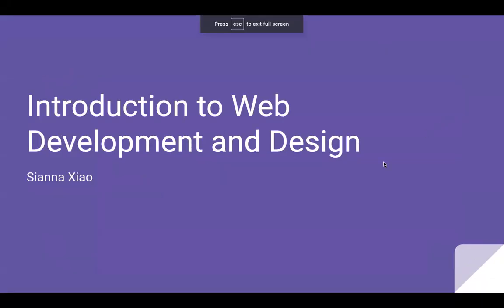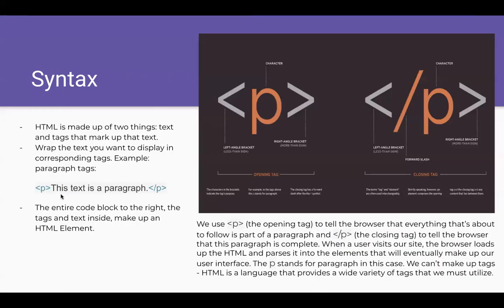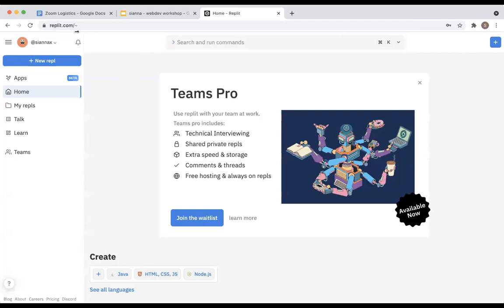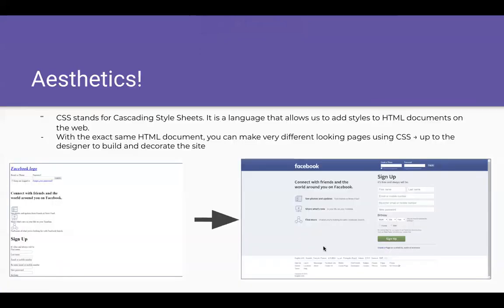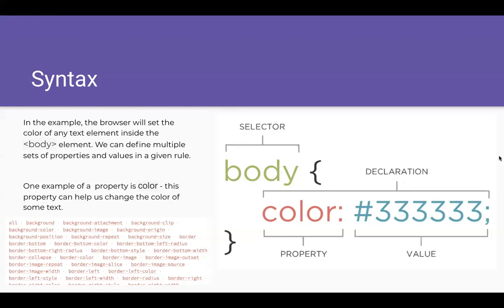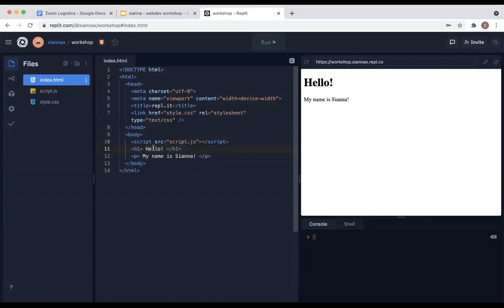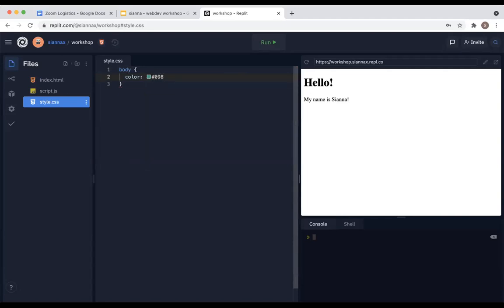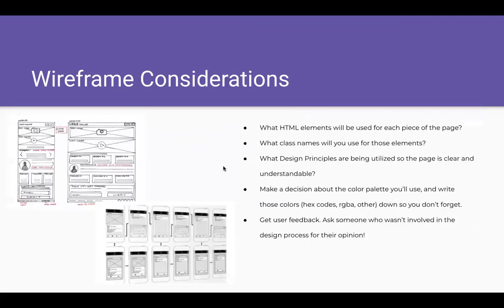Introduction to Web Development & Design: Sianna Xiao | EntrepreneuHER Makeathon 2021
Prototyping Block speaker Sianna Xiao's Intro to Web Dev & Design workshop from day one of the EntrepreneuHER Makeathon 2021.

Brief bio:
Sianna is an incoming first year student at Yale University studying computing, math, and art! Sianna has worked on several science research projects, one of which was accepted for presentation at an international conference. She’s interned for AI and data analytics companies, handled webdev for nonprofit organizations, and won multiple science competitions. For her achievements in the intersection of STEM and society, she’s been recognized with numerous awards, among them a NCWIT AiC National Winner. Sianna also enjoys writing for publications and a podcast.